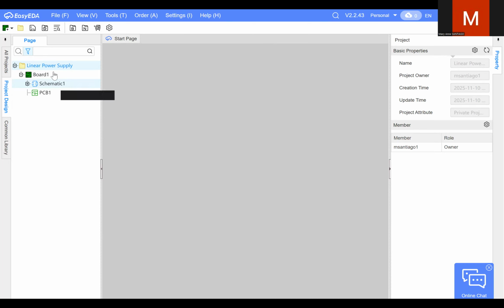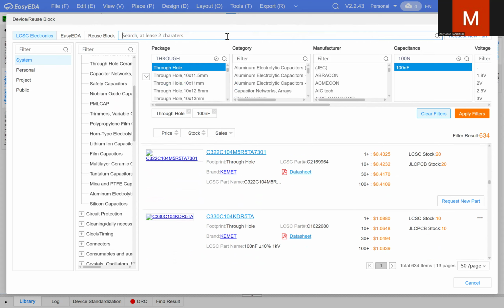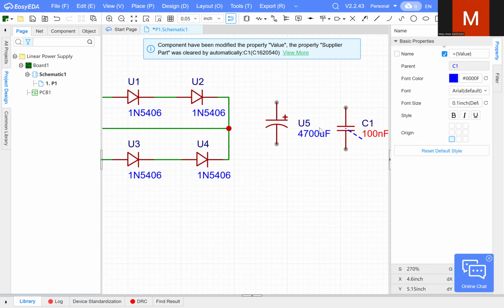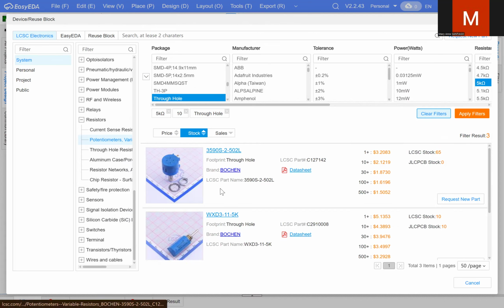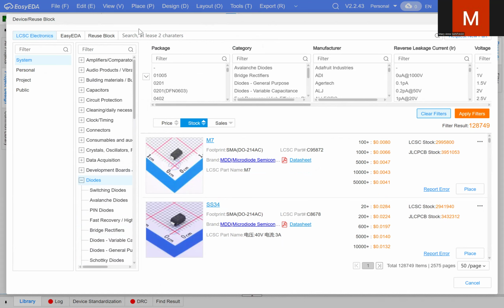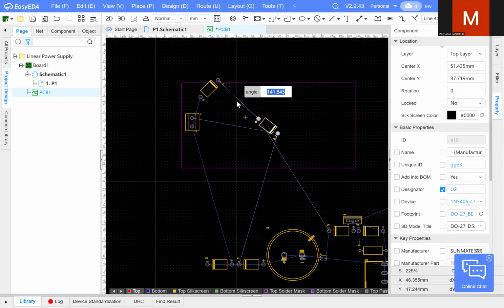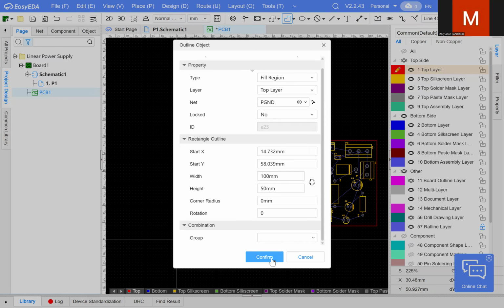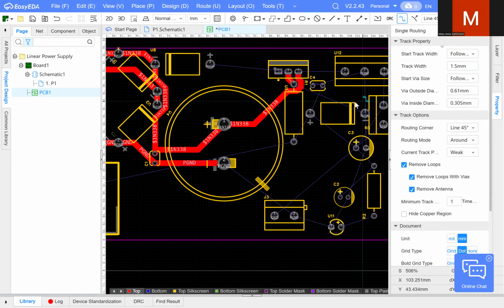Linear Power Supply Schematic Using EasyEDA Online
This is part 1 of the Linear Power Supply using EasyEDA Online. Part 1 covers creating the Schematic Diagram in EasyEDA. The next part will be making a single-layer PCB of this schematic.